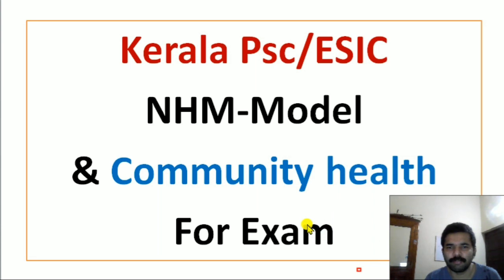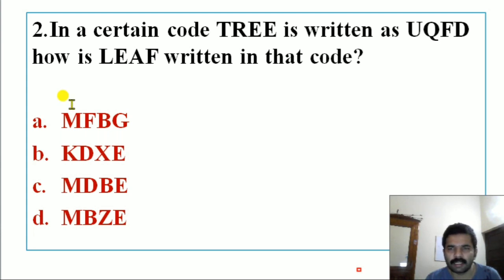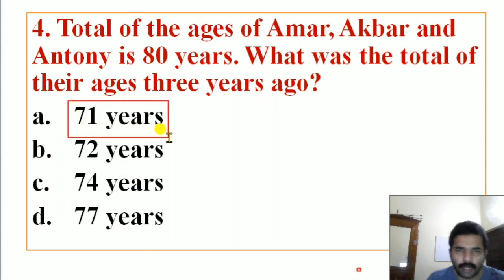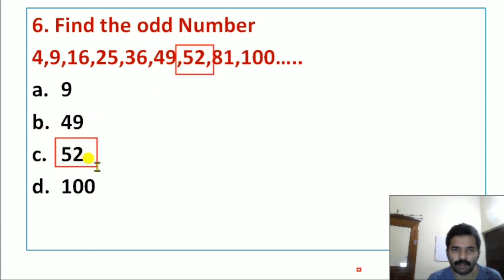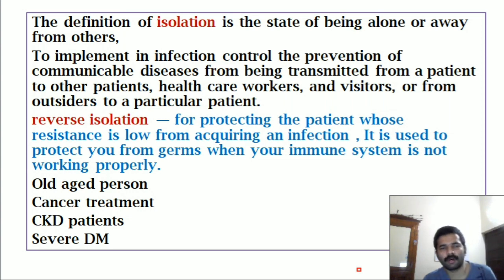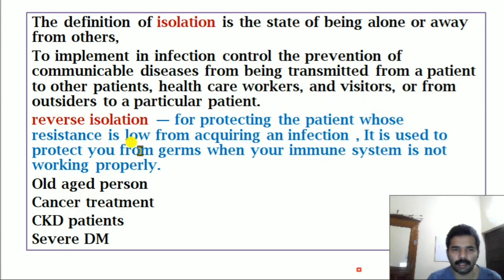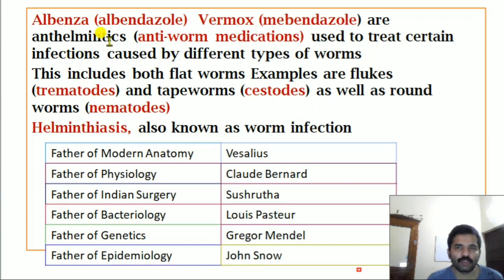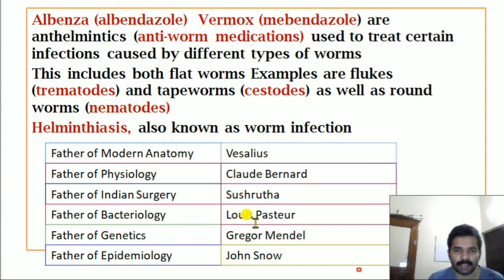NHM Midlevel Provider/ESIC Staff Nurse /Arithmetics & Reasoning Model 7 Questions/Nursing Topics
For English simple grammer visit this site